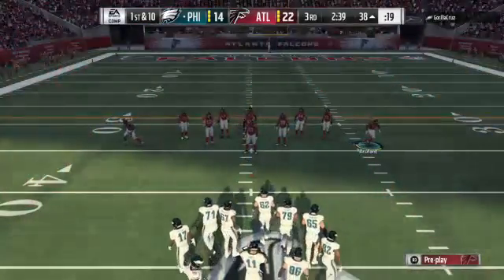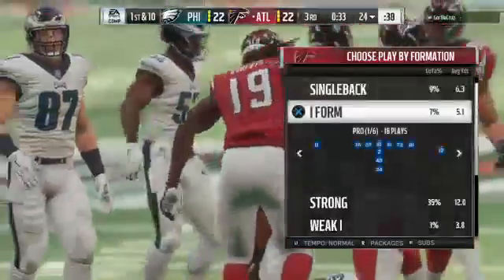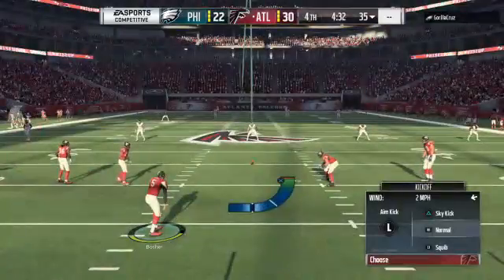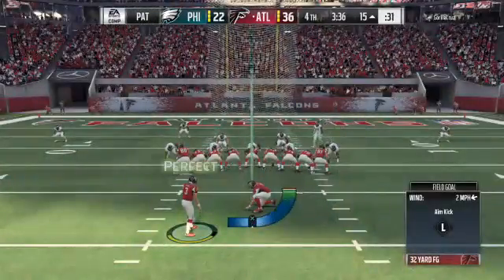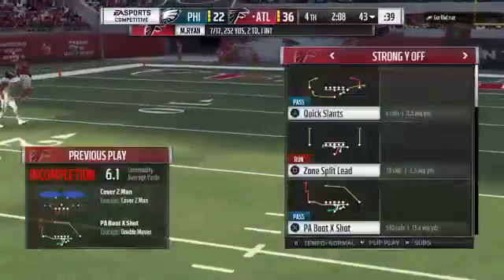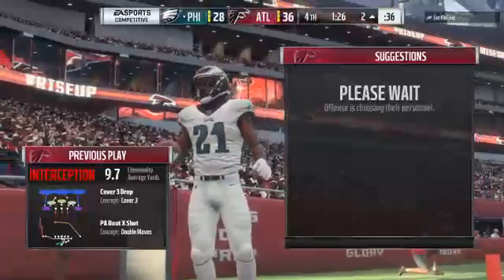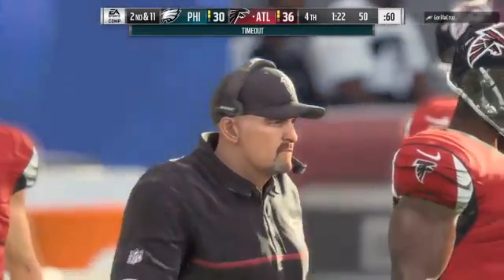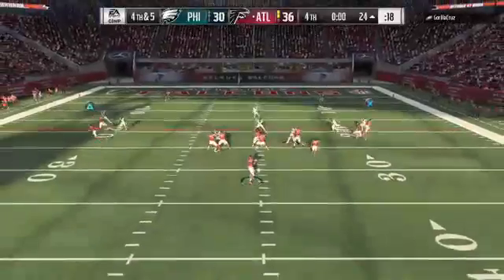BrianAkaDaddyB's Live PS4 Madden18